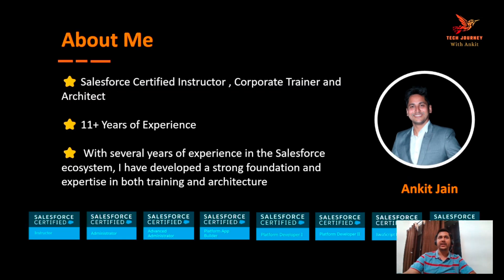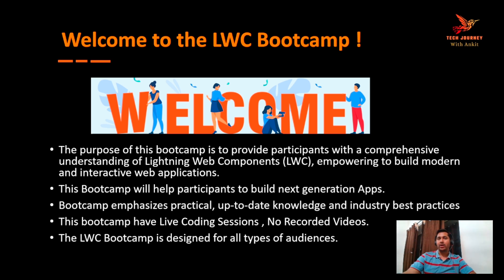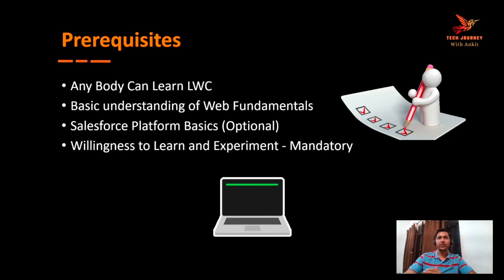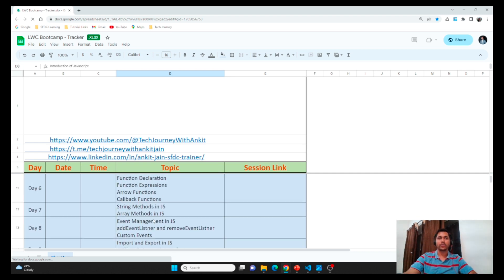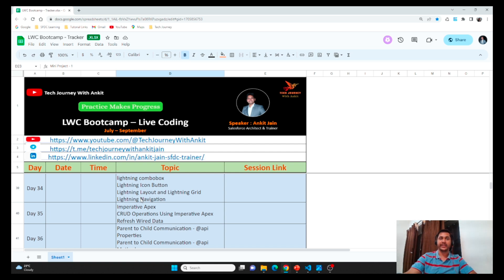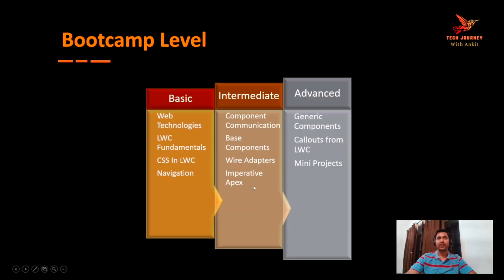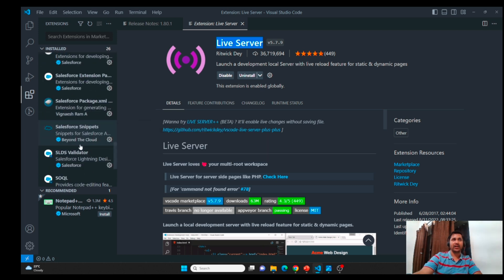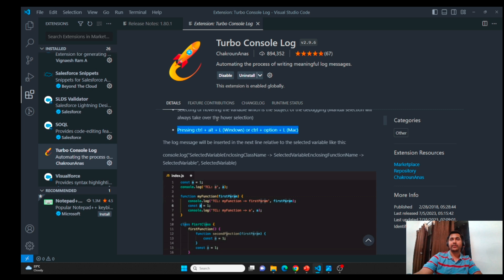LWC Bootcamp Day 1 | Bootcamp Outline | Tools for Development | VS Code Extensions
𝐓𝐨𝐩𝐢𝐜𝐬 𝐂𝐨𝐯𝐞𝐫𝐞𝐝 𝐢𝐧 𝐚𝐛𝐨𝐯𝐞 𝐕𝐢𝐝𝐞𝐨
1) Bootcamp Overview
2) Outline of Bootcamp
3) Why learn LWC
4) Tools for Web Development
5) Extensions for VS Code